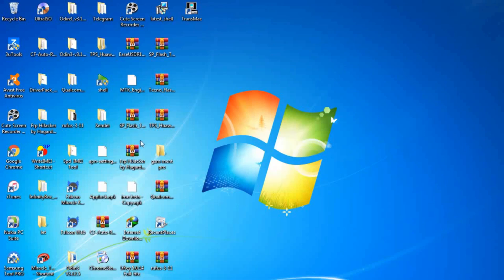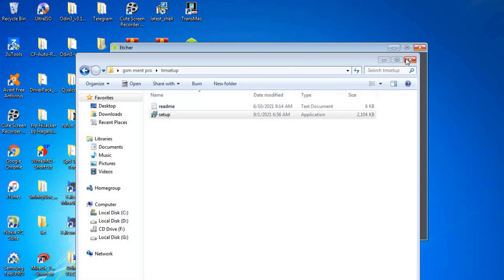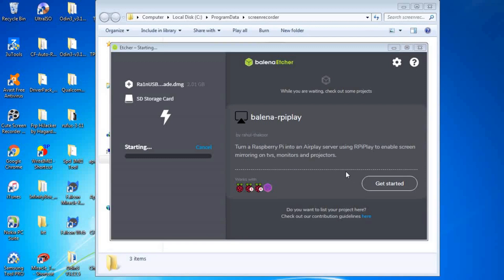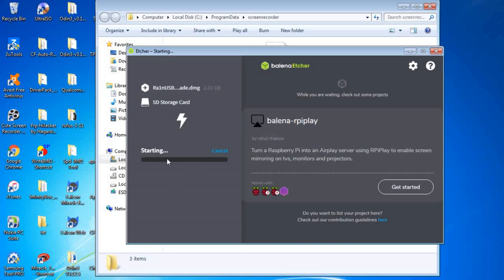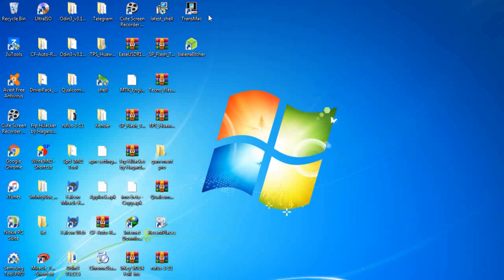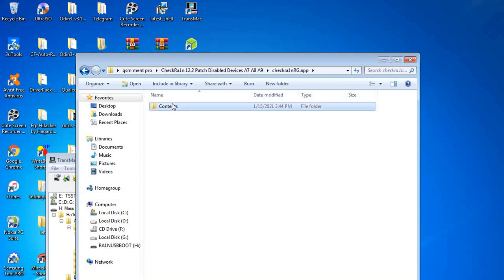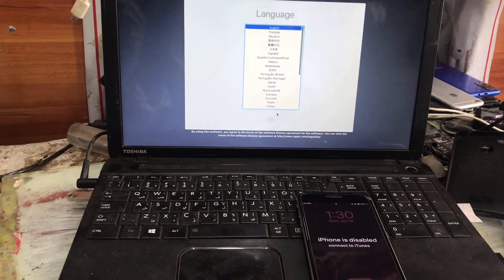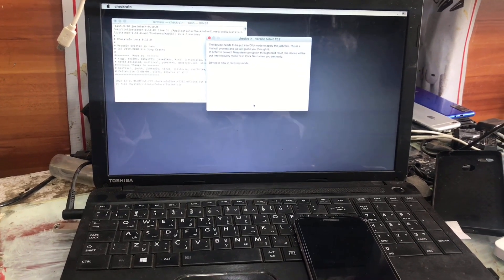How To Jailbreak Disabled iPhone 2024 | Checkrain Patched Windows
How To Jailbreak Disabled iPhone Bypass iCloud Passcode Disabled iPhone Checkrain Patched Windows

iCloud bypass free 2024 with signal is tool bypass iCloud passcode disabled free iCloud bypass Service . Frpfile register not working  properly and you can use this iCloud bypass free software 2024 to register free and bypass iCloud passcode with signal

If you are interested in doing business technically to unlock the customer's locked smartphone password and frp. You can learn more about smartphone marketing software and it will easily grow your smartphone unlocking business